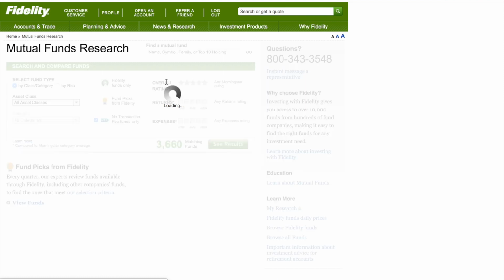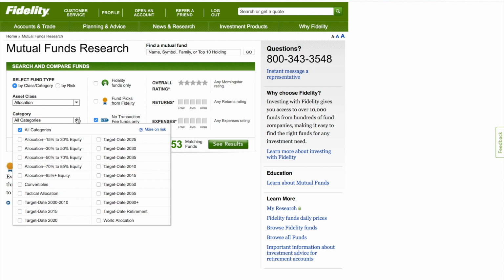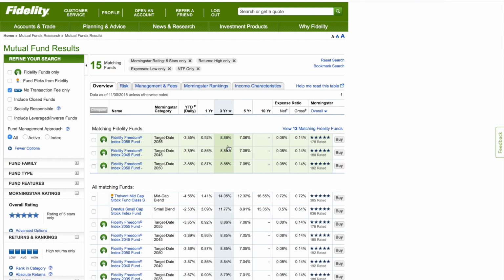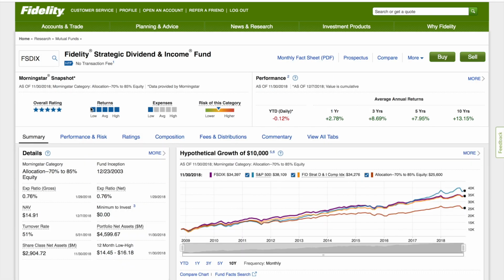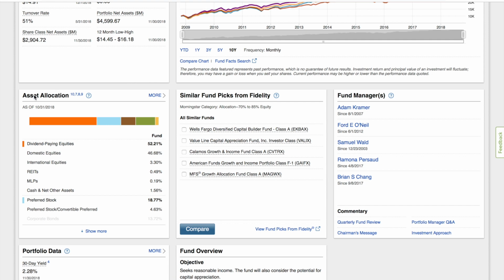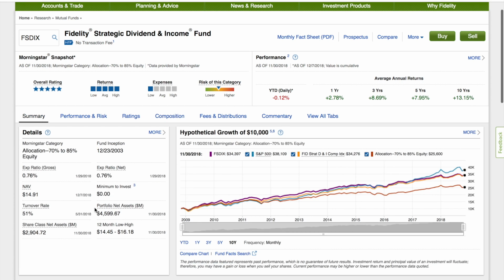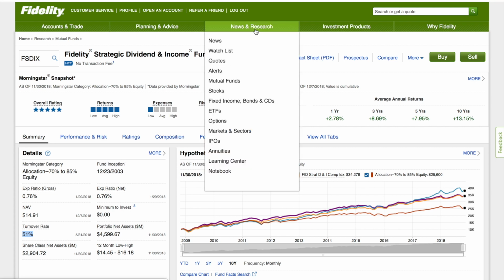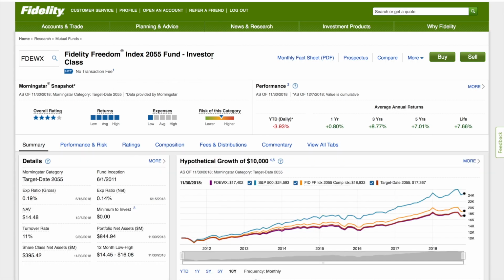How to Invest in Mutual Funds with Fidelity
In this video i show you how to search for mutual funds on Fidelity trading platform. Fidelity offers a variety of mutual funds that you can buy. Make sure to assess your risk tolerance. Typically the best type of mutual funds are target date funds because the automatically rebalance as you get closer to the target date. Mutual funds are a great way to diversify your investments because they hold all kinds of stocks, bonds, international, and even REITs. This video is meant to be an introduction to buying mutual funds; however, I highly recommend you do more research to make you buy the right mutual funds.